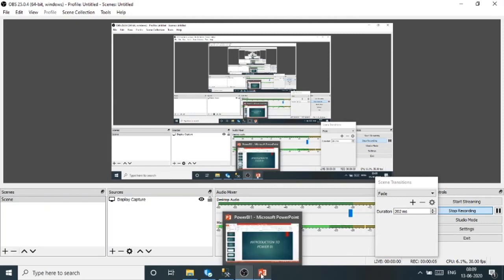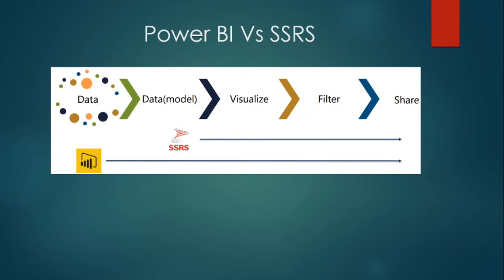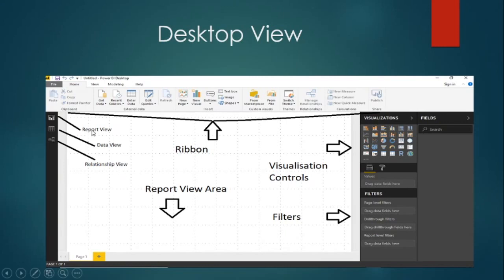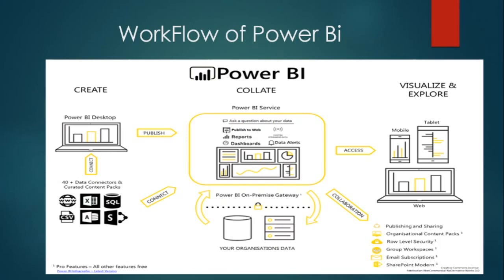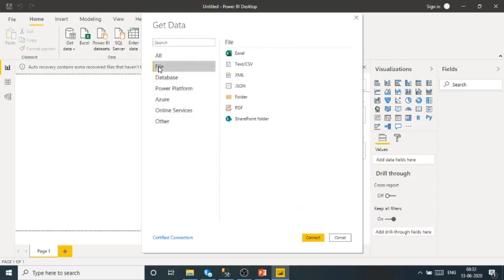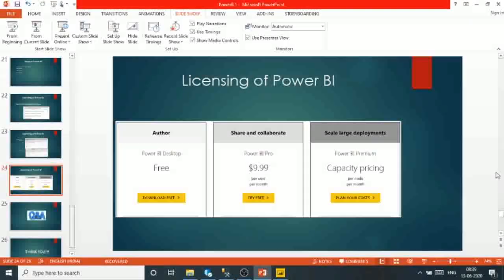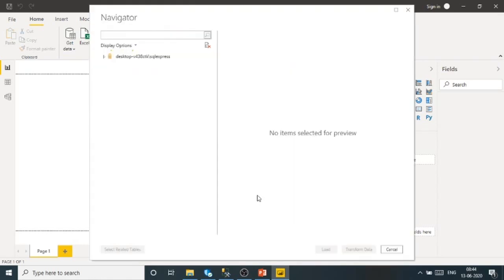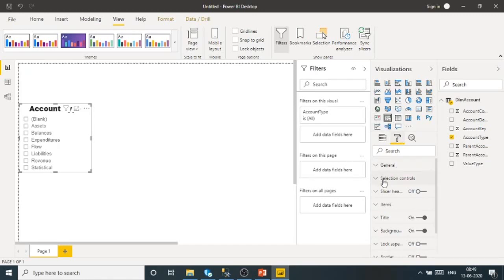Mastering Power BI: A Comprehensive Guide from Beginner to Pro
Mastering on Power BI ,This video will enable you to find How to Install Power BI and What are the system requirement ?
What is power BI and why we use?
Technology comparison and related tools.
Work flow of Power BI
Architecture of Power BI
What are Building Blocks of Power BI?
What are the filters of Power BI?
Difference between Import and Direct query.
Difference between SSRS and Power BI
Power BI Tutorial from beginner to Pro